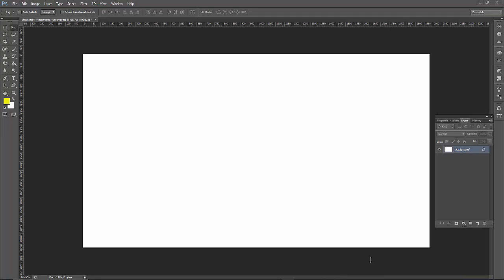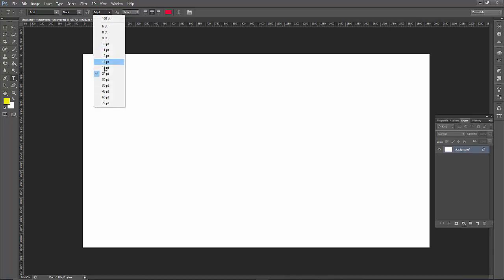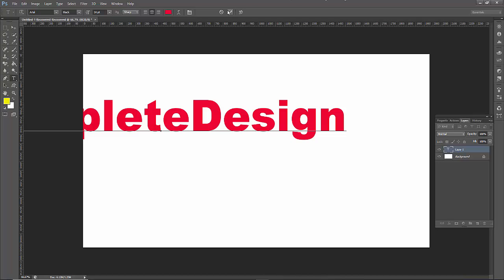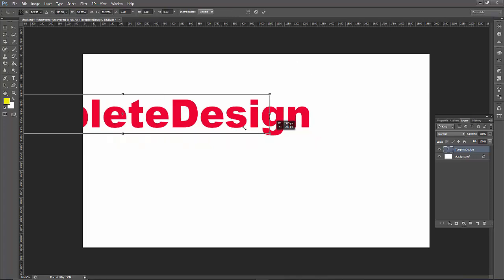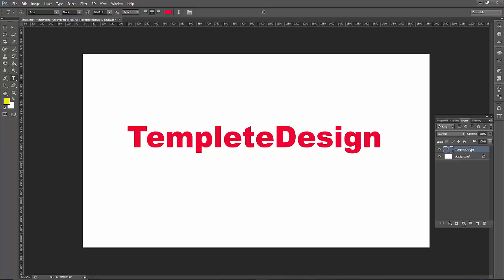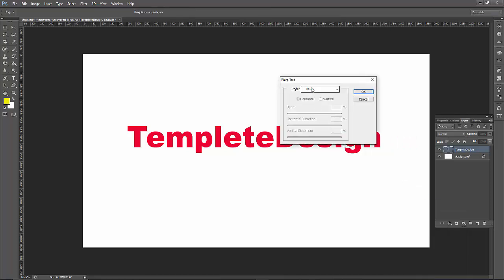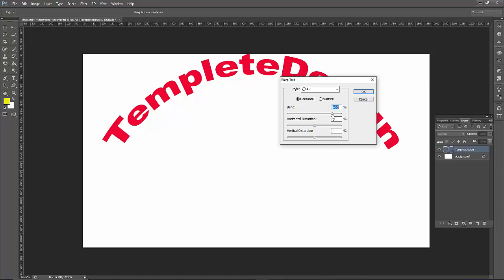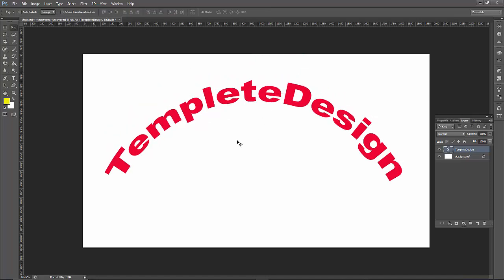How to Write Curved Text in Photoshop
Learn how to write curved text in Photoshop in just a few simple steps! In this quick and beginner-friendly Photoshop tutorial, I’ll show you how to use the Pen Tool, Type on a Path Tool, and Warp Text options to create smooth, professional-looking curved text for your designs.

Whether you're working on a logo, poster, banner, or a social media graphic, curved text can make your design stand out. This guide is perfect for beginners and anyone wanting to improve their Photoshop skills.

🔍 What You’ll Learn in This Video:

How to create a path for curved text

How to use the Type on a Path Tool

How to adjust curves and text alignment

How to edit and customize curved text

Tips for smooth and clean typography designs

💡 Perfect for: Graphic designers, Photoshop beginners, content creators, and anyone learning Adobe Photoshop.